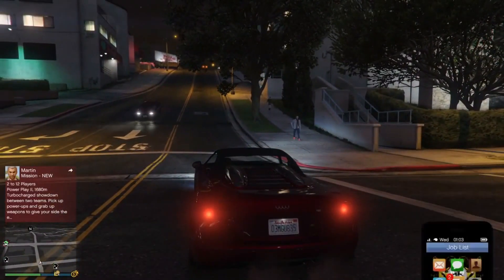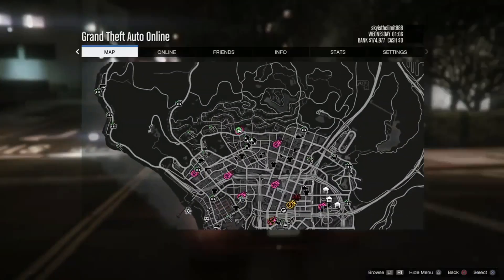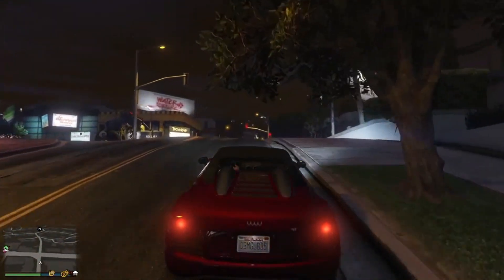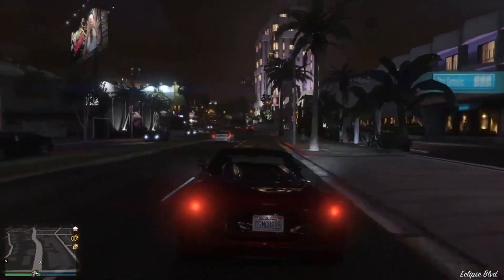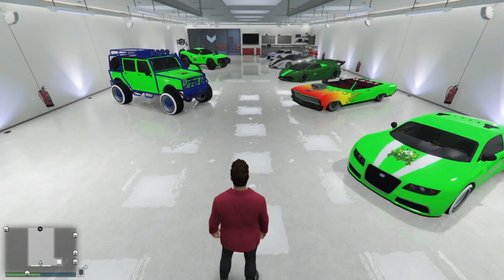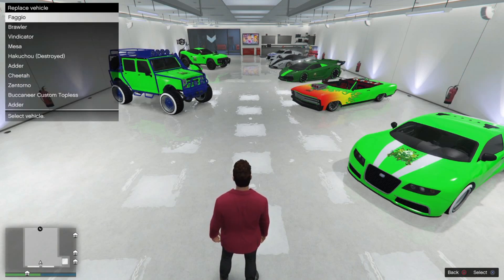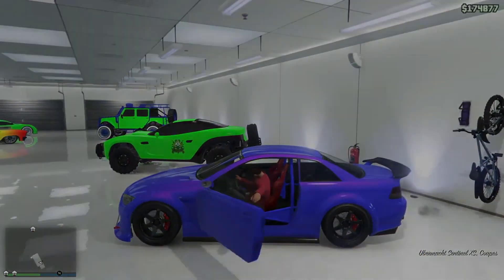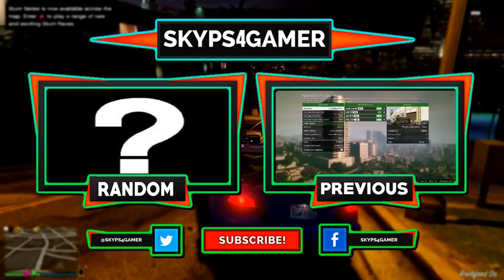GTA 5 SOLO MONEY METHOD 1.35! *EASY MONEY FOR LOWER LEVELS ''MAKE MONEY FAST'' SOLO MONEY GUIDE 1.35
ALL CONSOLES GTA 5 SOLO MONEY METHOD 1.35/1.29! *EASY MONEY FOR LOWER LEVELS ''MAKE MONEY FAST'' SOLO MONEY GUIDE After Patch 1.35 for Xbox One, Ps4, PC and1.29 (Xbox 360 & Ps3) - 150 Likes for SkyPs4Gamer's first video for the Prestige Community? 150 Likes = New Duplication Glitch!

From Director: This Video Will Show You How To Make Money FAST & EASY In GTA 5 Online! This GTA 5 Money Guide Is Working After Patch 1.35 & 1.27 On GTA Online. You Now GET MONEY FAST With This GTA 5 Solo Money Making Method / Money Guide. Also It Is The Best, Fastest & Easiest Solo Unlimited Money Way/Trick/Method Right Now. This Will Show You The BEST WAY To Make Money On GTA 5 Online. Enjoy This GTA V Legit Money Guide For PS3, PS4, Xbox 360, Xbox One & PC!

for Glitches, Tips & Tricks for Tom Clancy's The Division, BO3, Fallout 4 and other games! Watch a Black Ops 3 Unlimited CRYPTOKEY GLITCH

⇨BUY DOPE INTRO/GFX For Cheap! .

-Xav, PmHD